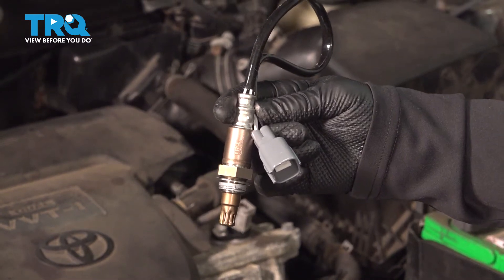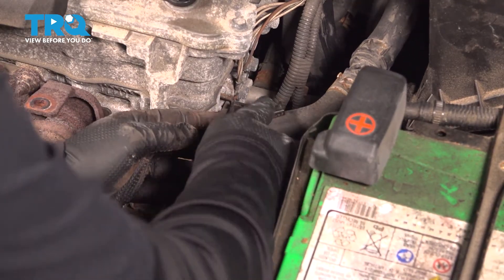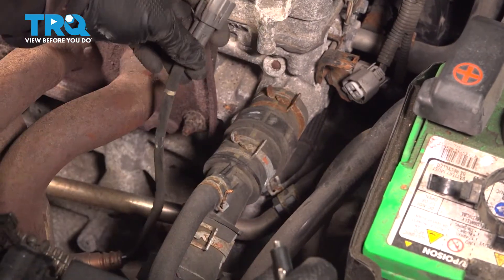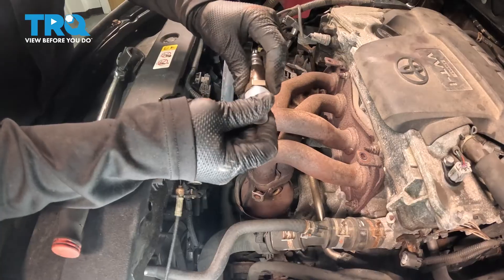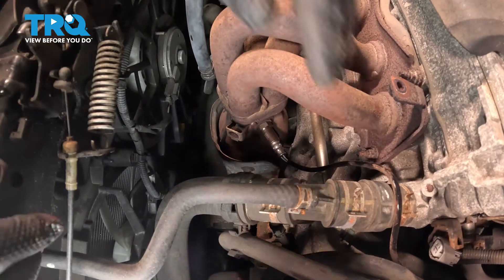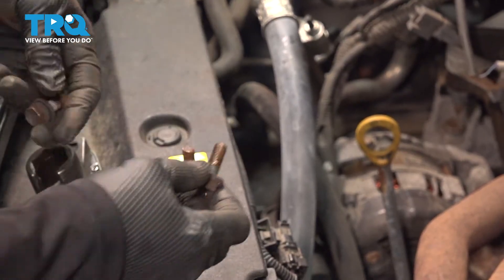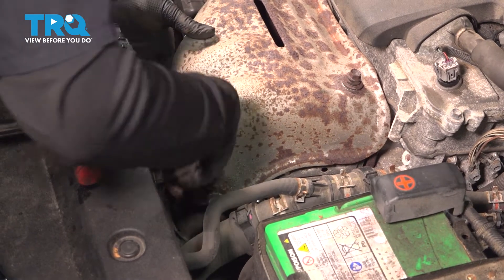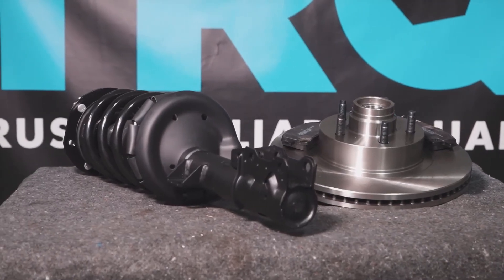How to Replace Upstream O2 Oxygen Sensor 2013-2018 Toyota RAV4 2.5L L4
This video shows you how to install new TRQ oxygen sensors on your 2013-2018 Toyota RAV4 2.5L L4. The Oxygen (O2) sensors help monitor the emissions system in your vehicle. They measure the amount of oxygen passing through the exhaust, which informs the computer about proper fuel/air mixture, and the condition of the catalytic converter. Over time, the sensors may fail due to contamination, or reaching the end of their service life. TRQ offers new O2 sensors made to manufacturer’s specifications.

This repair was done on a 2015 Toyota RAV4 LE 2.5L Sport Utility 4-Door AWD Automatic and the process should be similar on the following vehicles:
2013 Toyota RAV4
2014 Toyota RAV4
2015 Toyota RAV4
2016 Toyota RAV4
2017 Toyota RAV4
2018 Toyota RAV4

Tools you will need:
• Pocket Screwdriver
• 22mm Wrench
• Safety Glasses